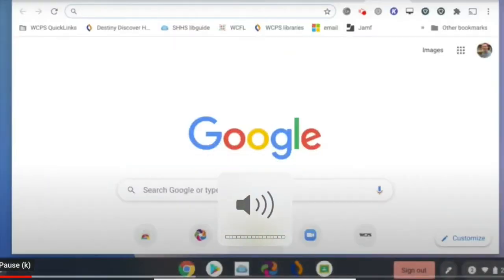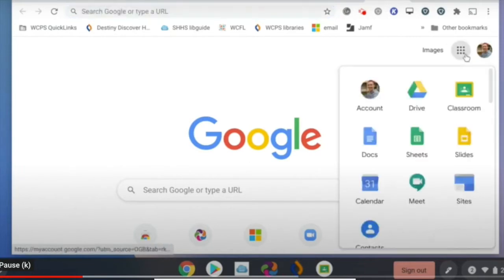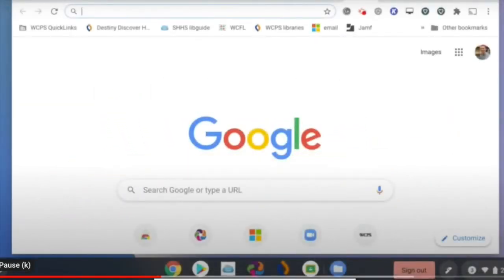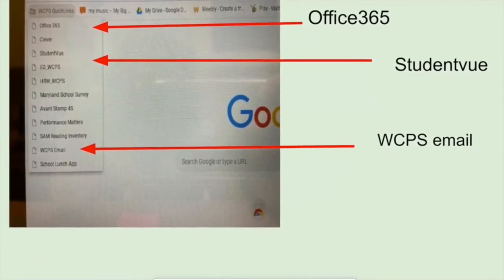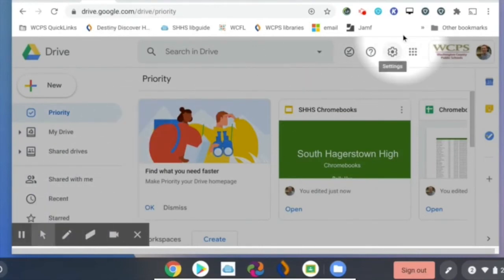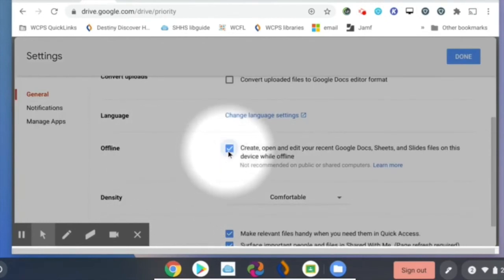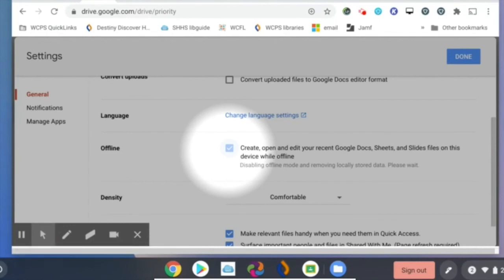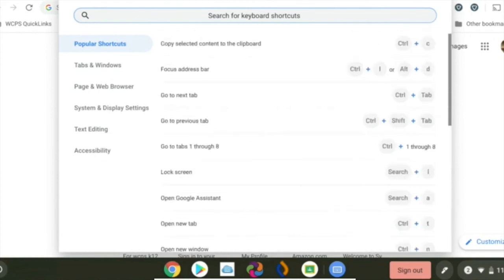Student Chromebooks: Daily Use